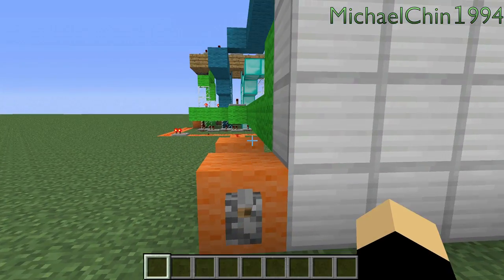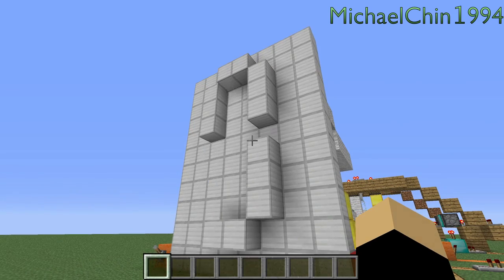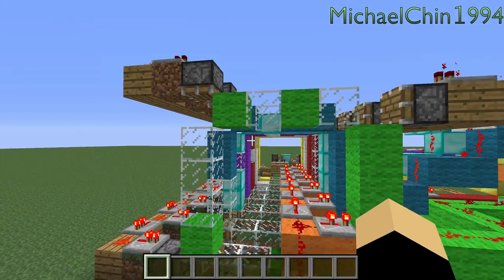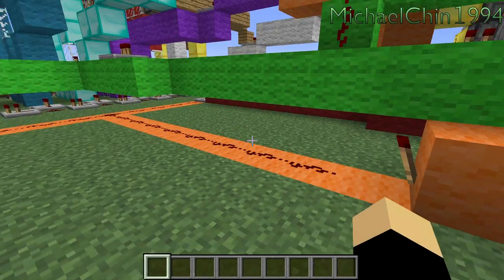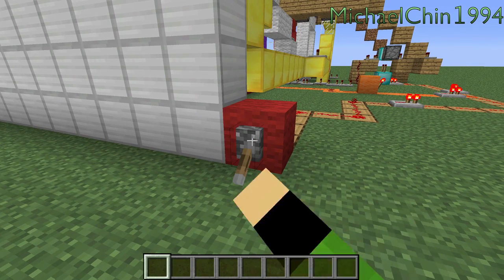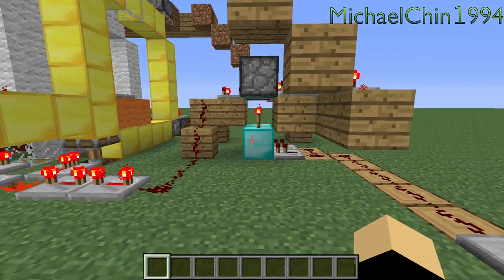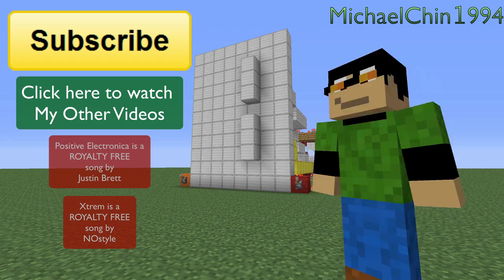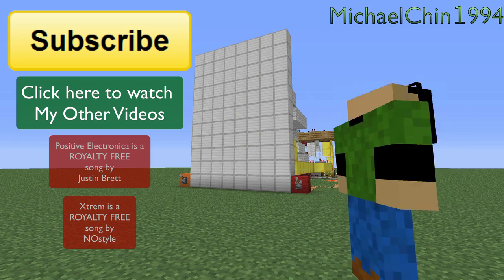★ Minecraft 8Bit Digital Counter [Advanced Redstone]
I show off a digital counter I made in Minecraft.